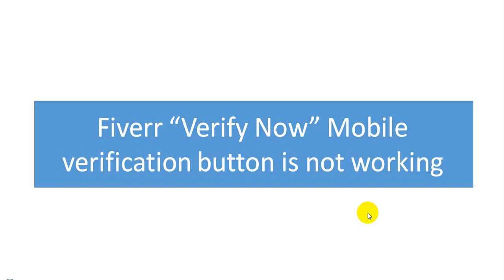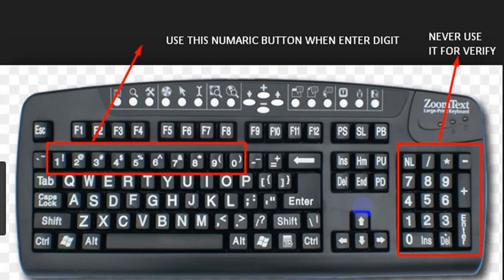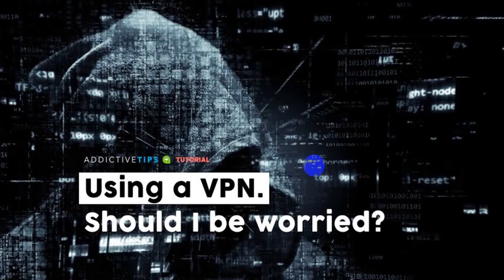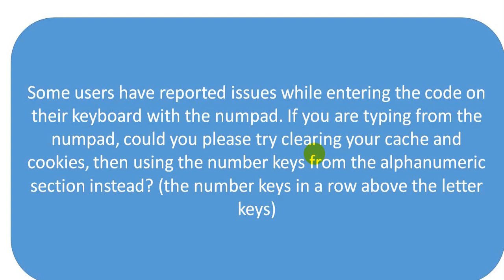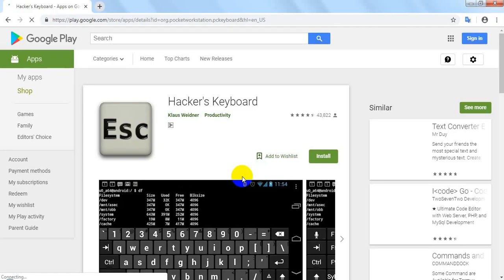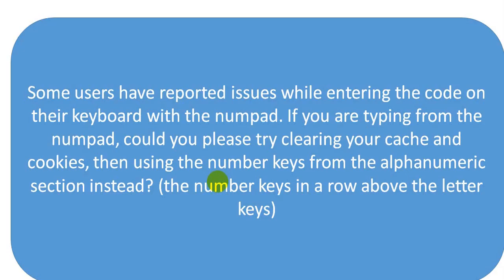fiverr verify phone number not working (secret Tricks)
recently most important factors in Fiverr that Fiverr “Verify Now” Mobile verification button is not working

When you make a new account on Fiverr create new gig at the finish of the gig it shows verify now button but when you want to verify via mobile but the button is not working when clicking on it. So how to solve this issue?

There have Lot of issues for this problem. I Am trying to compile all of the issues below. I hope If you faced this problem Already Just try to any of the ways. I hope you will get a proper solution with this tutorial.

Method 1:- Try typing with number keys on top of the keyboard. Same happened with me when I tried typing it with number pad keys it didn’t do anything but with top number keys it worked. Alternatively, you can use a virtual keyboard.

Method 2:-  Are you doing it on mobile or desktop? Try Desktop when you want to verify your Fiverr account. Because sometimes it may not work properly on mobile.

Method 3:- You Tried a different browser? If it didn’t worked too contact. Sometimes It's not cache/ cookies/ or browser issue. Just use the number from TOP of the keyboard, not from the right-sided secure box numbers. I already mentioned it above.

Method 4:-  Stop using VPN and everything will be fine I remember responding to a thread that anyone with a VPN will not be able to verify their account, and I was personally attacked for talking nonsense. Well, I’ve lost count of all threads with users saying verification is failing, and I’m not saying all of them, but MOST of them are because of that.

Method 5 and this is the last method in this tutorial:- Try Hacker virtual Keyboard. many of the users said that they solved this issue by this keyboard.
So you can try it for a test purpose.

Anyway When I knocked Fiverr. Fiverr replied with a solution to this problem. Here is the message from Fiverr

Some users have reported issues while entering the code on their keyboard with the numpad. If you are typing from the numpad, could you please try clearing your cache and cookies, then using the number keys from the alphanumeric section instead? (the number keys in a row above the letter keys)

Please let me know how it goes.

I suggest you follow the Above any of the methods. I hope you will get a solution to your problem.